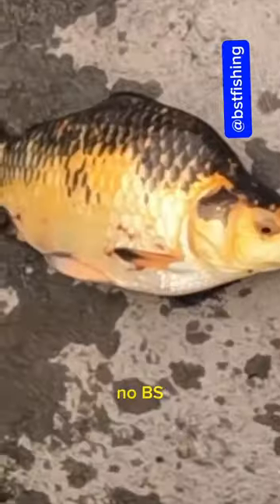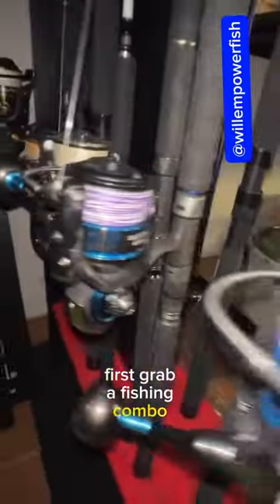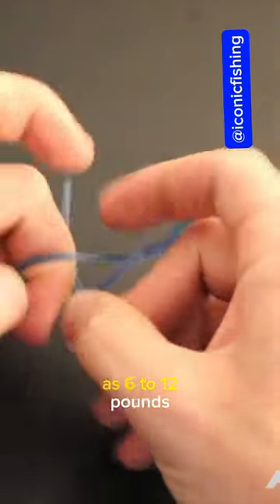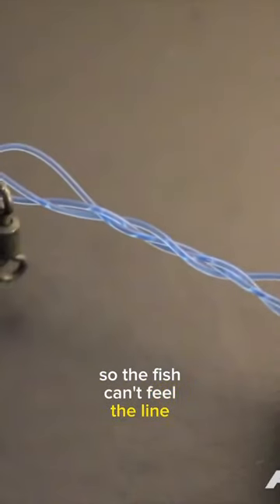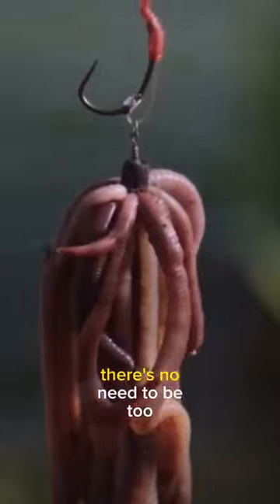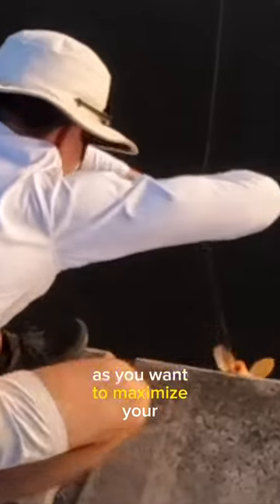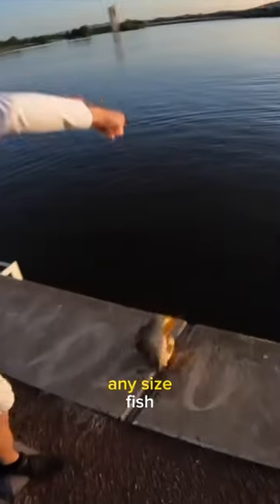Catch more Freshwater Fish using Bait❗️(MUST WATCH)